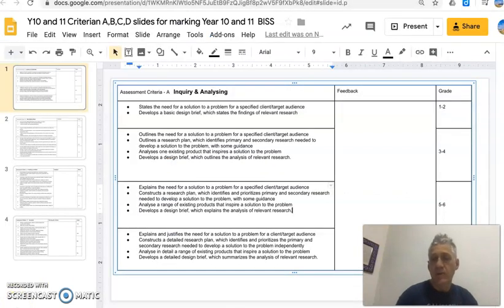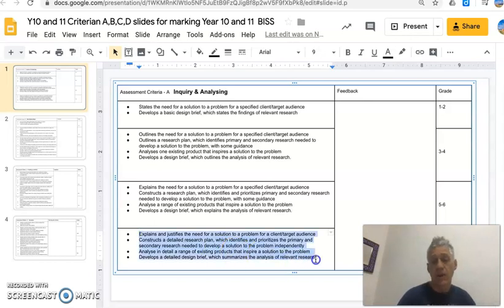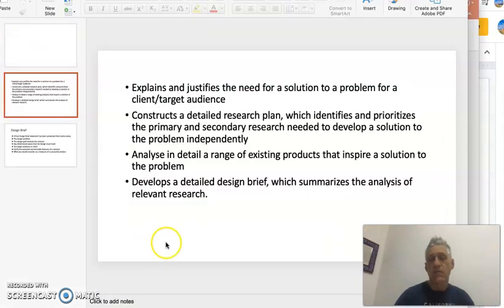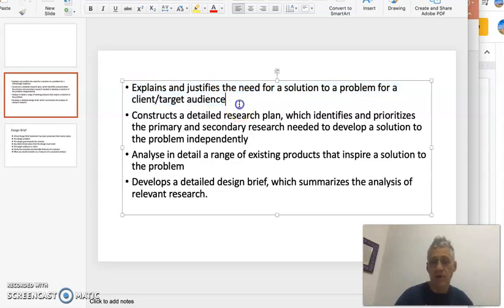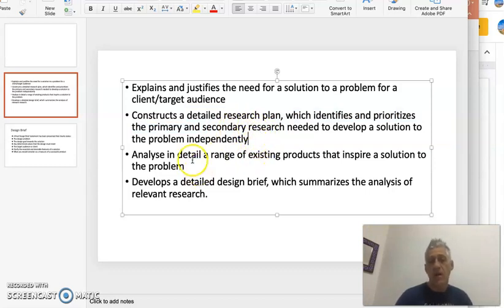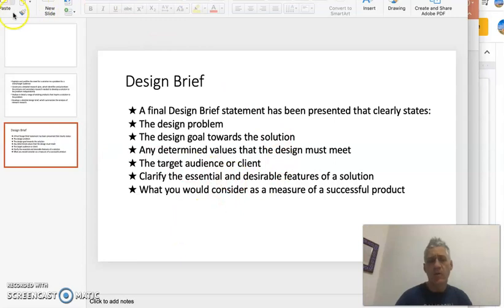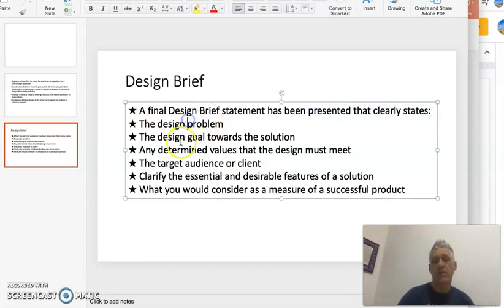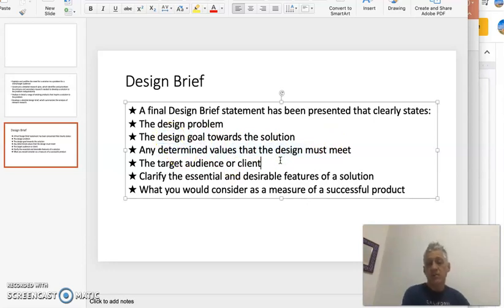10DT Week 2 Complete A